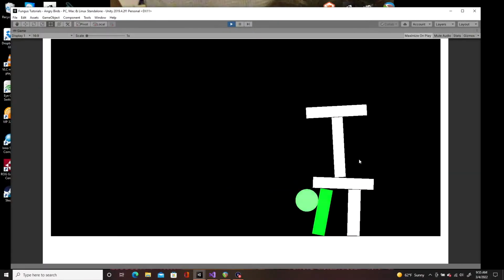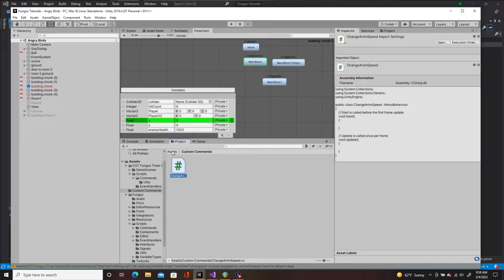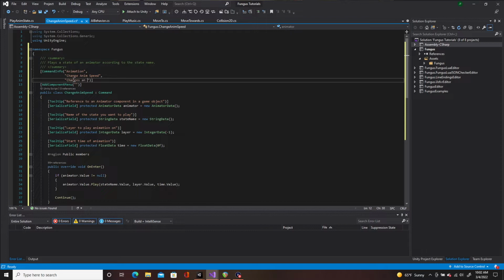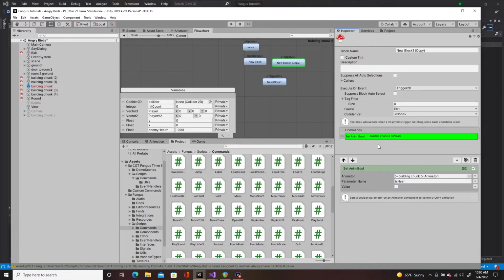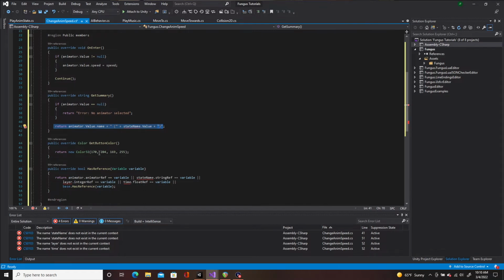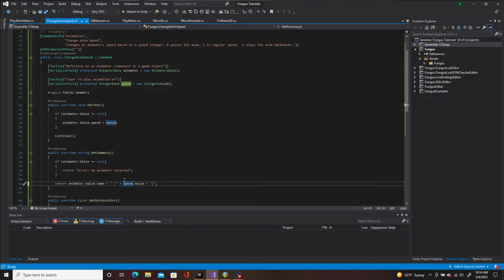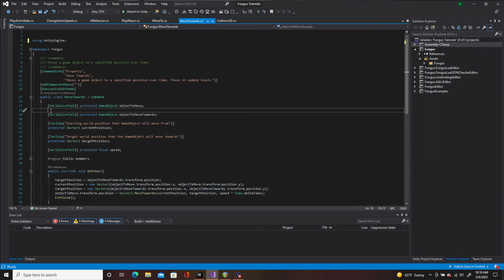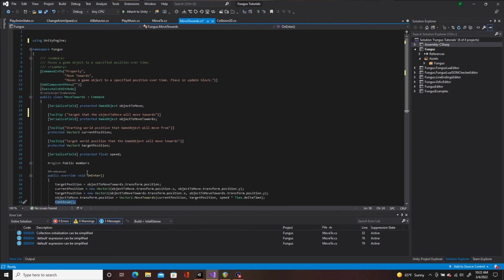Reverse Time in Fungus with Custom Commands! | Coding Enemy AI | Fungus Ep 12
If you're new to the channel and wonder what software I'm using for this video, first download and get set up with Unity and then watch my video on how to import Fungus into Unity:

This video teaches you how to make Custom Commands that suit YOUR game that's using the free visual-scripting tool called Fungus!! It's part of a 12 episode series cataloguing all the amazing things that you can do using Fungus. This is a great beginner series for people who want to start making video games.